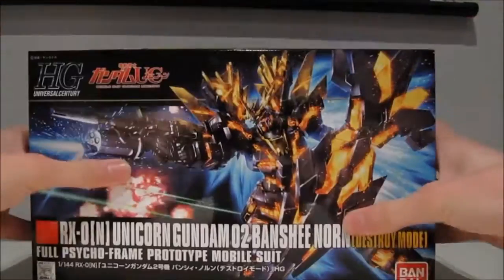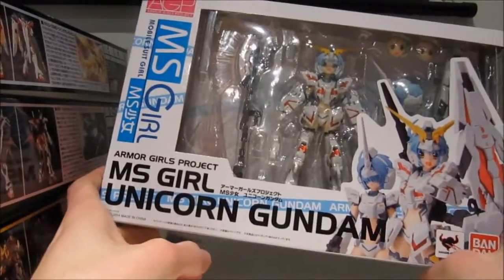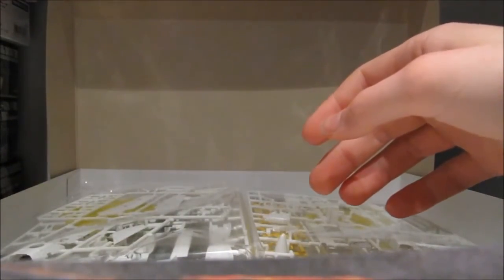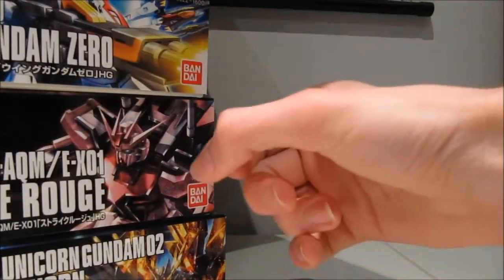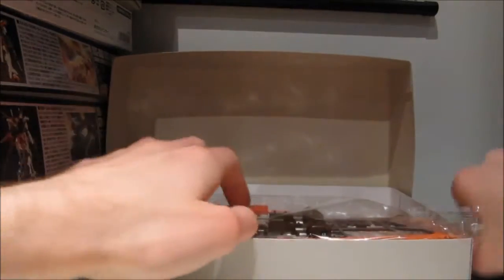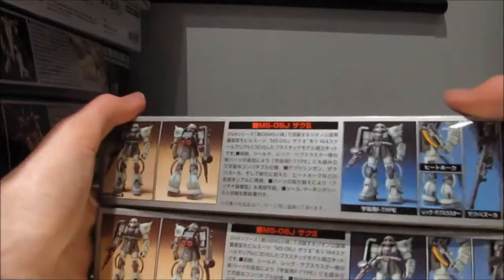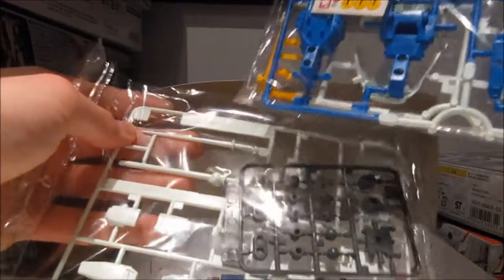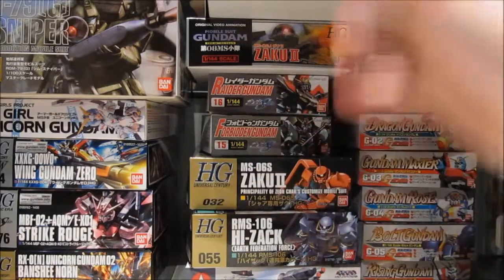New Loot: Banshee, Rouge, Zero, Unicorn Gundam Girl, a bunch of old(er) 1/144 scales and a valkyrie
I want my joints/weapons sets ;_;